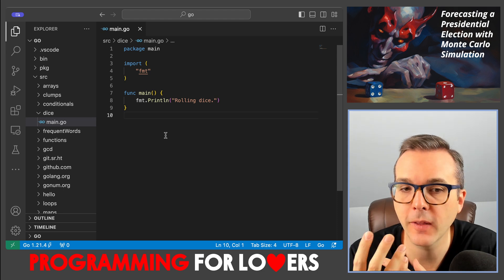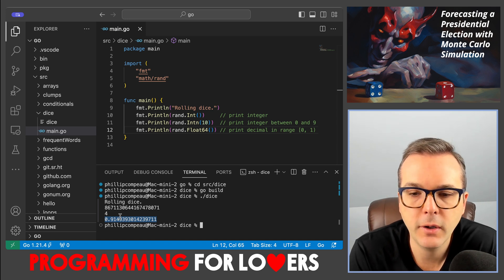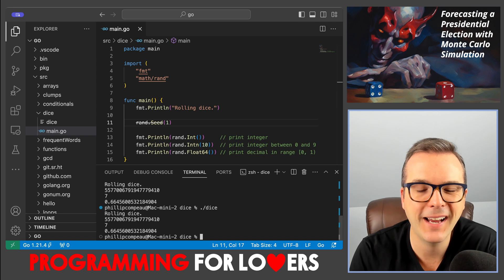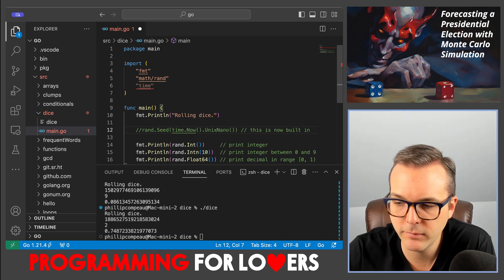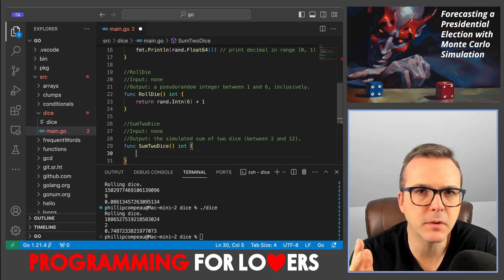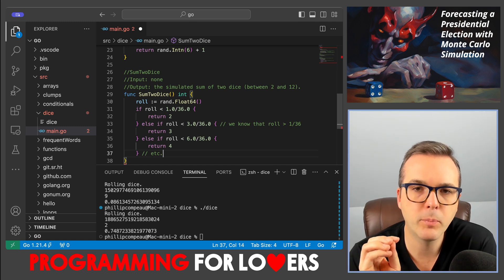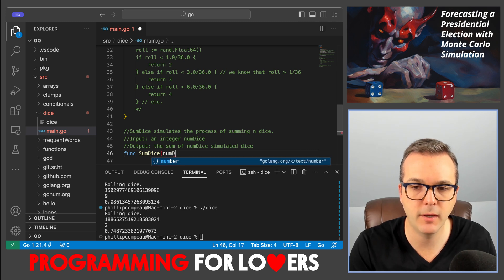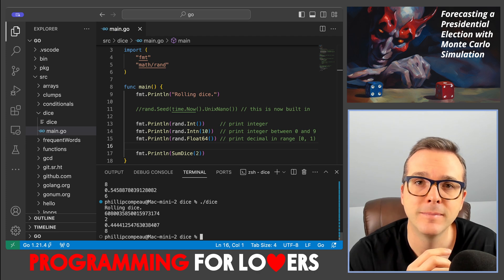Rolling Dice in Go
We discuss functions for generating pseudorandom numbers, discuss what it means to seed a pseudorandom number generator in Go, and then turn our work to simulating the process of rolling dice.

Check your work on this code along and get access to dozens of autograded exercises at Cogniterra

00:00 Introduction
00:33 Functions for (pseudo)random number generation
04:05 Seeding a pseudorandom number generator
08:48 Writing a function to simulate a die roll
10:25 A first attempt at a function to sum two dice
14:09 A better, lazier way to sum dice using a subroutine
16:06 Generalizing our function to sum an arbitrary number of dice
17:58 Running our dice function
19:07 Pointer to our next code along, and happy coding! ❤️